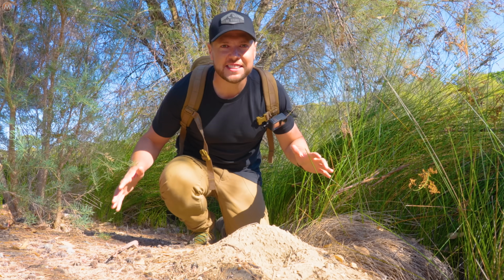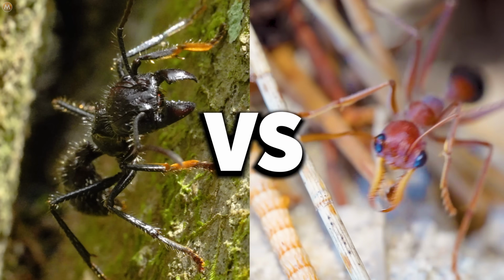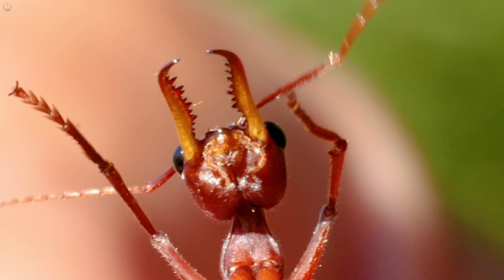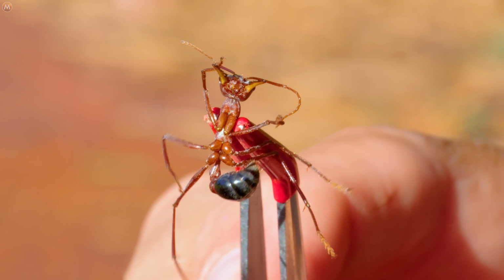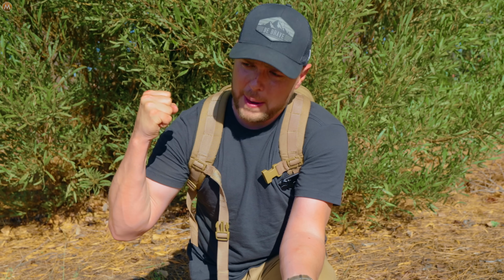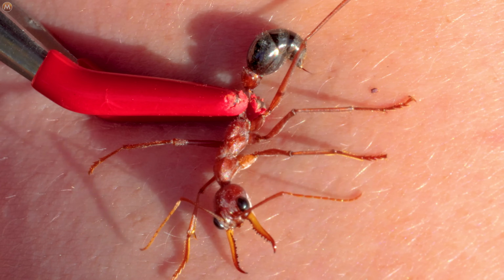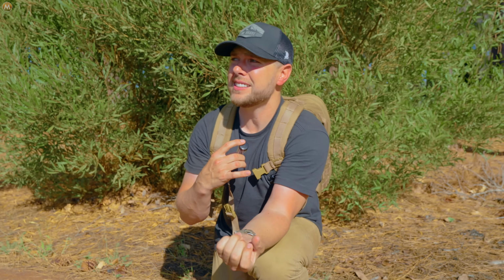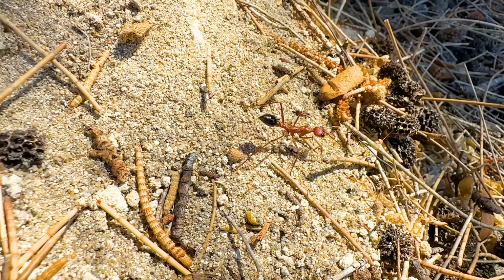STUNG by Australia's Most Aggressive Insect!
In this video, Mark faces one of his most intense sting challenges yet—the Australian Bulldog Ant! Known as one of the most aggressive ants on Earth, this insect is armed with crushing mandibles and a venomous sting that can trigger burning pain, muscle spasms, and waves of nausea. But what really happens when one of these furious ants unleashes its sting on you?

In this EXTREME cut, we wanted to make a video with no fluff, just pure action! Revisit one of Mark's wildest animal encounters like never before. All gas and no brakes, it’s time to get EXTREME!

PLEASE DO NOT ATTEMPT TO REENACT OR RECREATE ANY EVENTS OR SCENES  FROM OUR VIDEOS. THE ANIMALS, INSECTS, PLANT LIFE, AND TERRAIN FEATURED IN  OUR VIDEOS CAN BE DANGEROUS AND CAN POSE A SIGNIFICANT RISK. Mark Vins and crew are professionally trained and routinely  receive assistance from wildlife experts, guides, and safety personnel when filming to  ensure the safety of our crew and all wildlife. No animals were harmed in the making of this video.